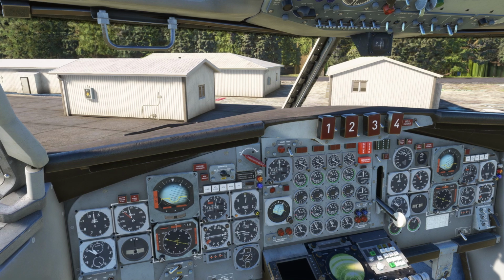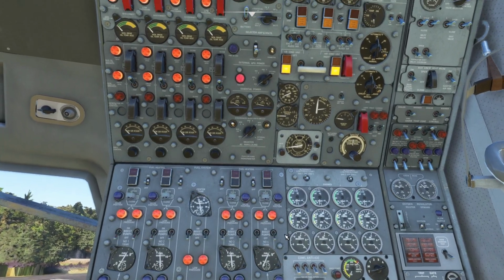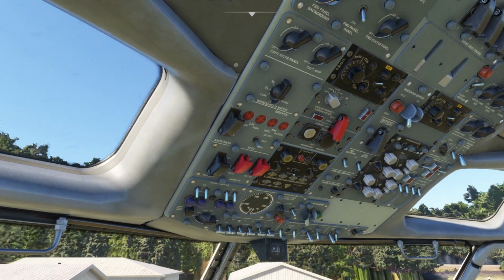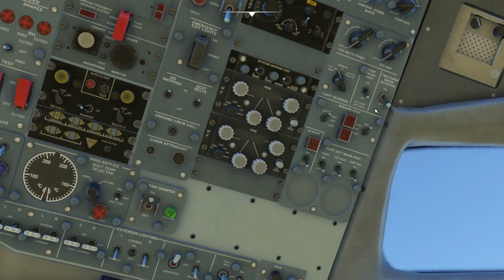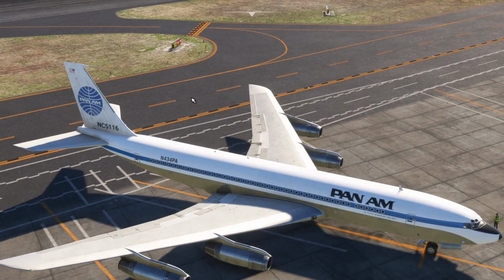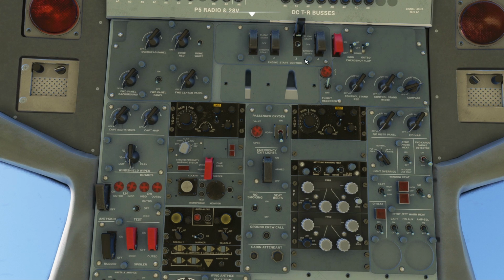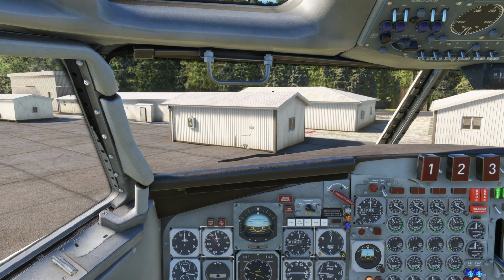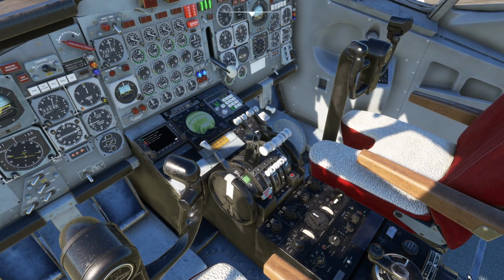Detailed Tutorial on How to Start the Engines for Boeing 707 by Aeroplane Heaven | MSFS 2020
In this video I show you how to start the engines for the Boeing 707-320C by Aeroplane Heaven for Microsoft Flight Simulator 2020 or MSFS 2020 which was recently released as famous flyer 10. It's a bit of a complicated process and I have followed an abbreviated checklist to make it to-the-point and concise. Hope you find it useful!